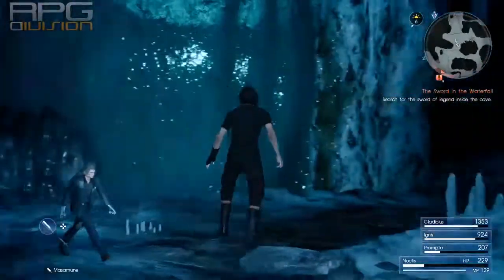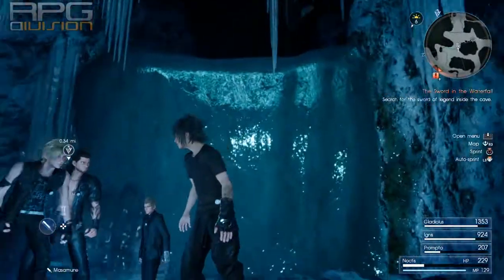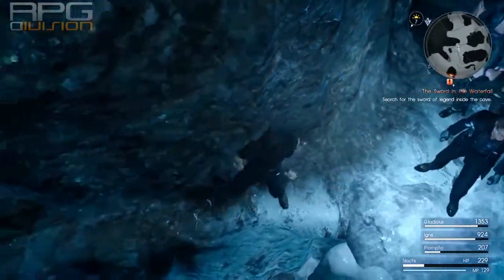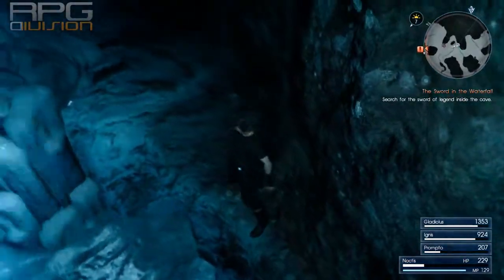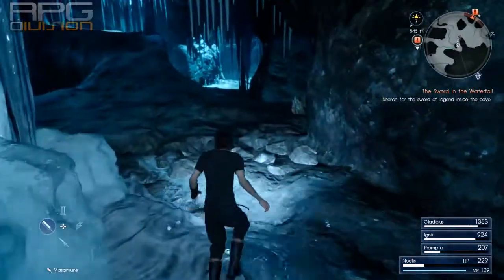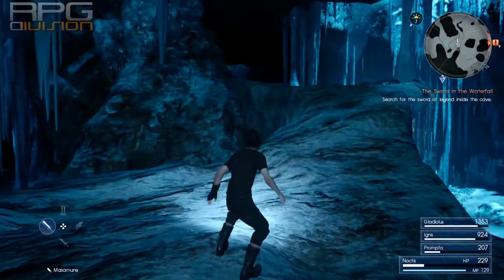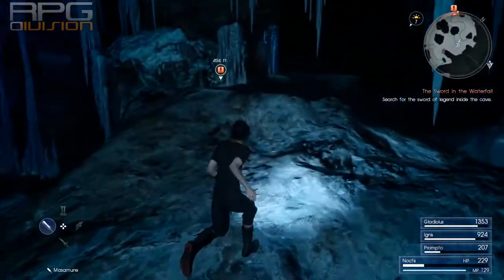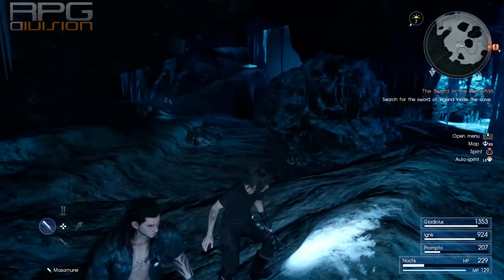Final Fantasy 15 Guide - Path to the Sword (Sword in the Waterfall Quest Walkthrough)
Final Fantasy 15 Guide
Final Fantasy 15 Quick Path to the Sword (Sword in the Waterfall Quest Walkthrough)